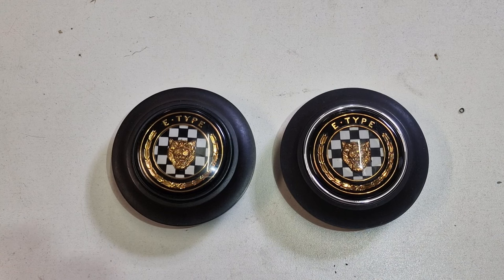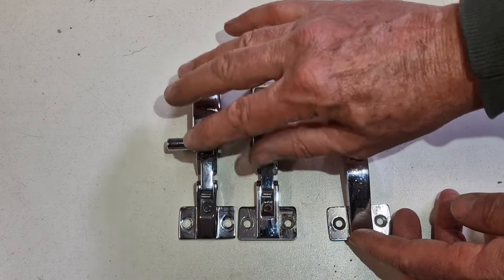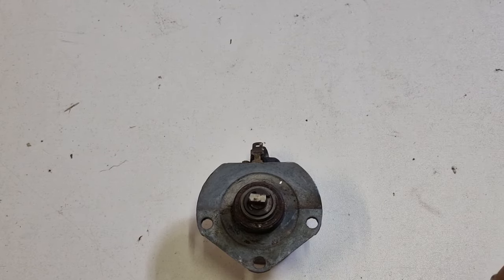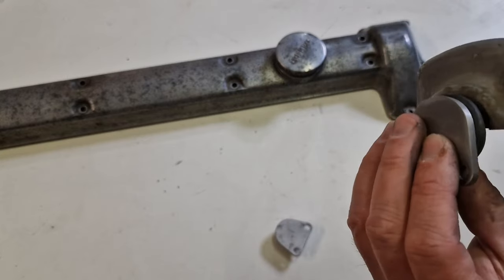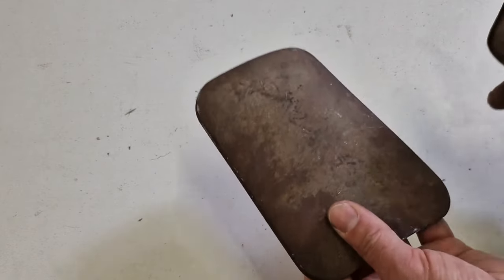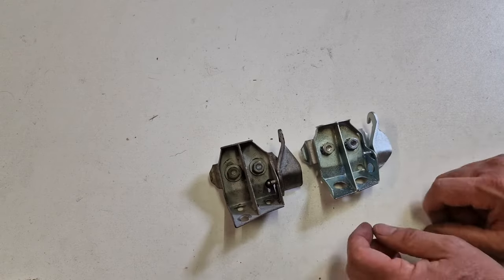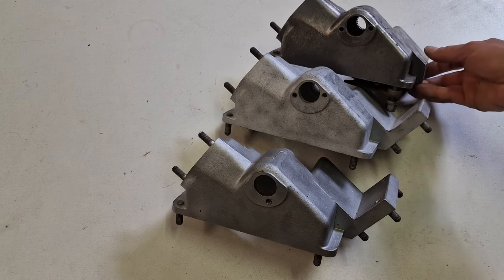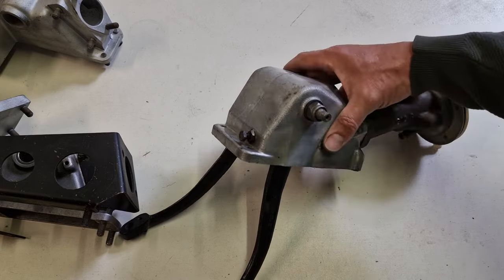The Evolution of the S1 Model: Replaced & Improved Parts - Pt. 2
Welcome to the world of the Jaguar E-Type Series 1, where we embark on a journey to uncover rare and elusive parts crucial for both restoration and preservation. Among these components, some are unobtainable, while others are incredibly rare and challenging to find. Regardless of their rarity, these parts play a pivotal role in maintaining the authenticity and excellence of E-Type Series 1 models, whether they are in the process of being restored or preserved in their original glory. In our second installment, we delve into another 10 of these elusive gems, shedding light on their significance and the challenges faced by enthusiasts in acquiring them. Whether you're a dedicated restorer or simply captivated by classic cars, this series offers a unique perspective on the importance of these captivating components.

00:00 Introduction
00:56 Overview of parts in this video
01:27 Horn push
04:02 FHC 1/4 light catches
06:18 Air intake trumpet and crank house breather tube
08:34 Rev counter generator
10:55 Cam covers
13:59 FHC early fuel filler lid
15:53 Personal comment
16:14 Hand brake balance mechanism BIRDCAGE
18:14 Early FHC tailgate striker
19:42 4 different pedal boxes
27:32 FHC tailgate hinges